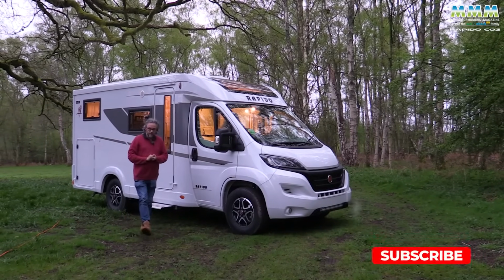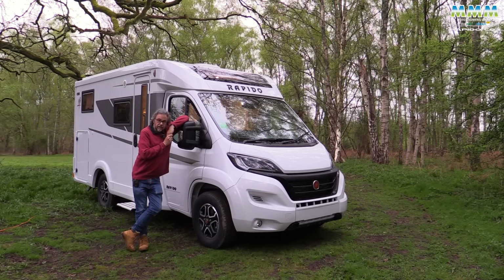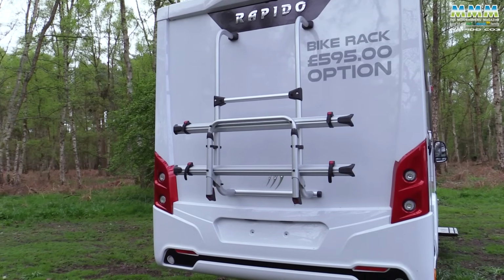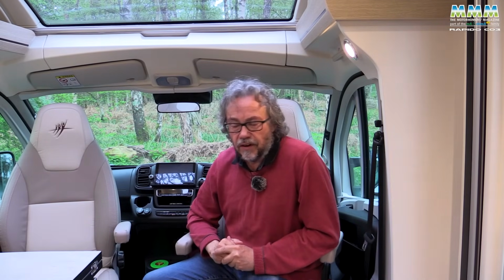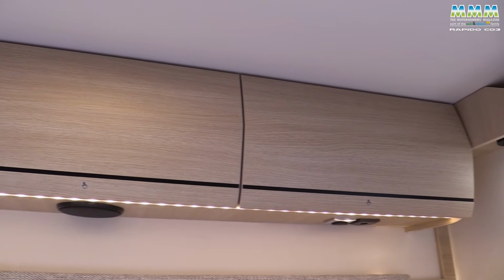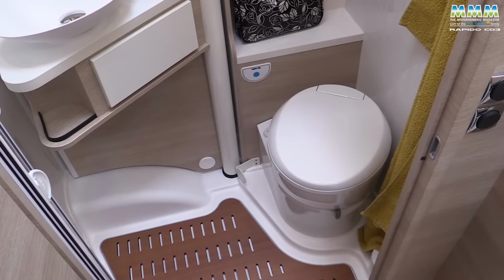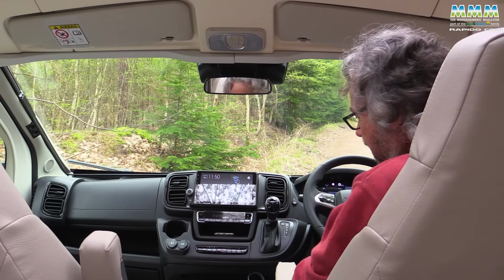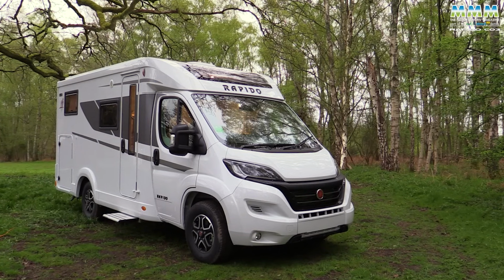Small but perfectly formed? Rapido's smallest motorhome tested - it still has a fixed bed and garage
Peter Vaughan is back at Wokingham Motorhomes to test the most compact motorhome in the whole range from luxury French brand, Rapido. The new C03 is just 6.19m long but has a rear double bed over a garage, plus better wardrobe and fridge capacity than its rivals. Watch to find out if it's a winning formula?